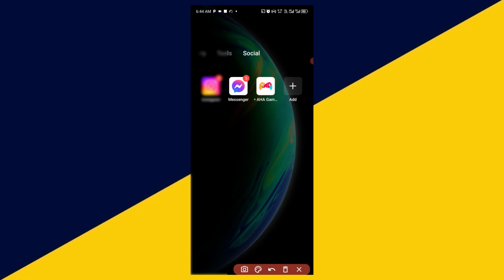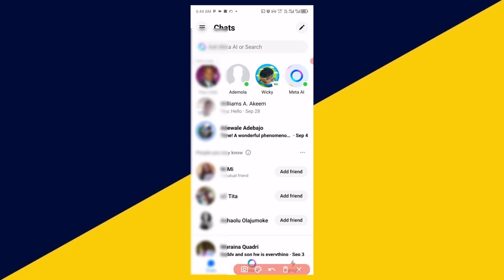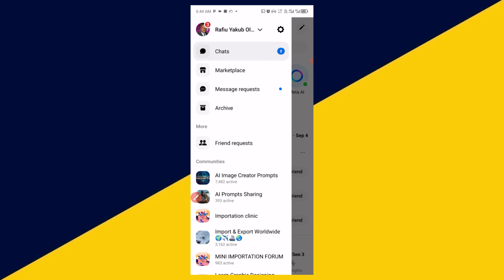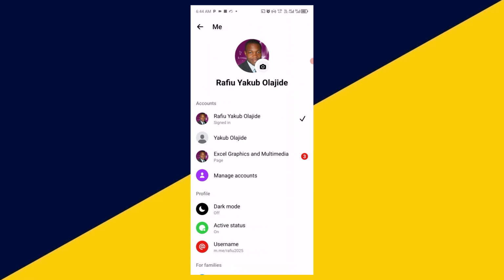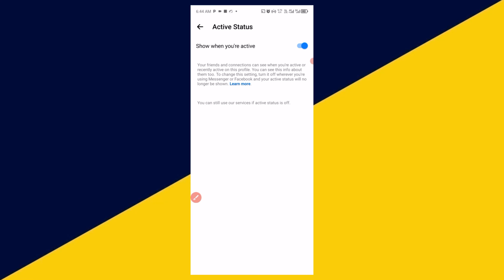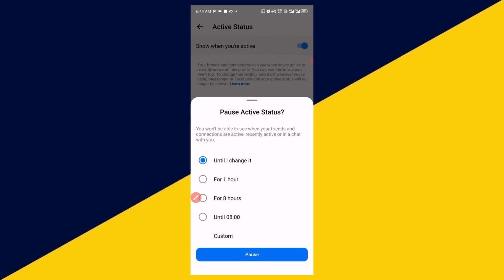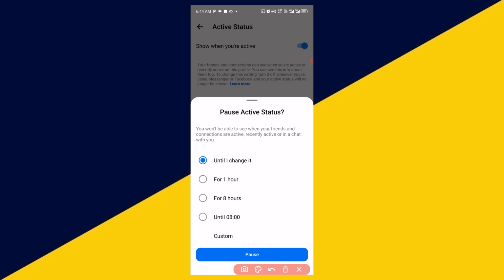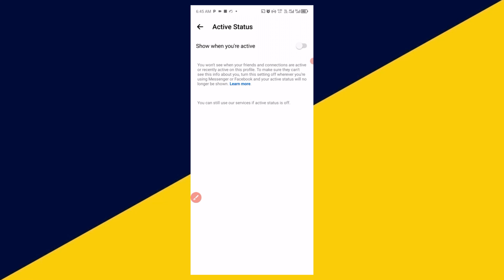How to Appear Offline on Facebook Messenger - Easy Tutorial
In this video, we'll guide you through the simple process of hiding your active status on Facebook Messenger, so you can browse and chat without others knowing you're online. Whether you need a break from constant notifications or just want some privacy, this tutorial has got you covered.

Why Appear Offline?
- Privacy: Maintain your privacy and avoid unwanted messages.
- Focus: Stay focused on your tasks without constant interruptions.
- Control: Choose who can see when you're online and who can't.

Additional Tips:
- How to appear offline on the Facebook web app.
- How to customize your active status for specific contacts.